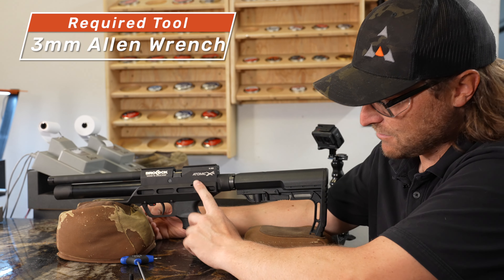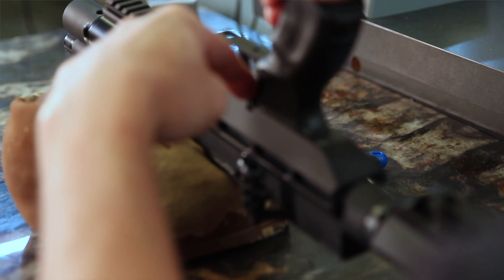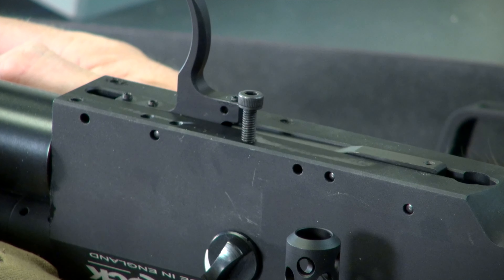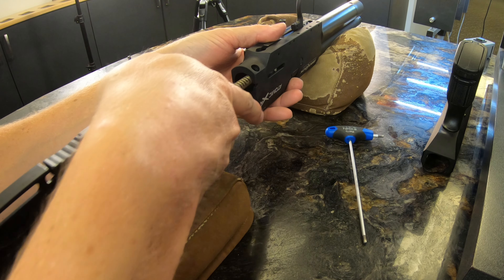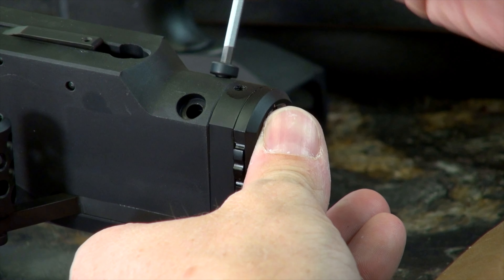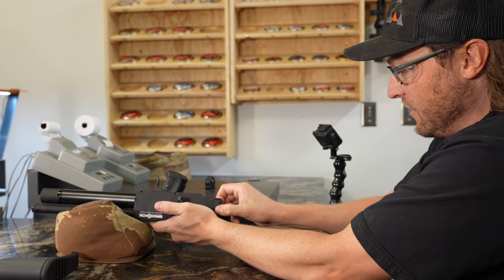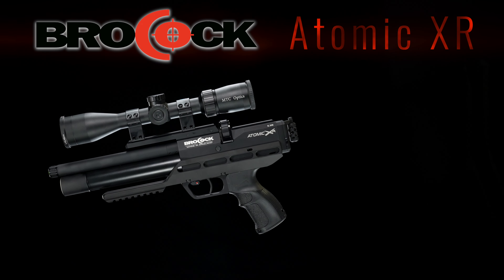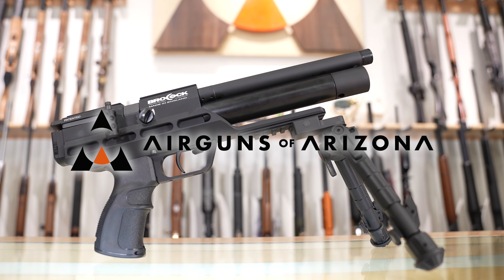Brocock Atomic XR Air Rifle to Pistol Swap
The Brocock Atomic XR was designed for the US market as a pistol, but also made for a great air rifle in the sub-compact design. So the good people at Brocock made it BOTH! In this tutorial, we show you how to swap between the two versions using the parts included with the Atomic XR!